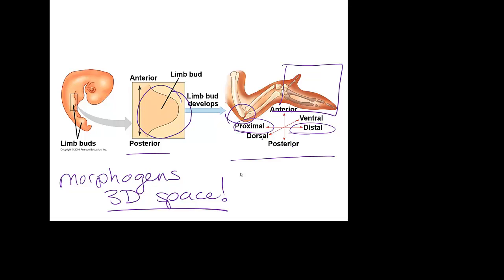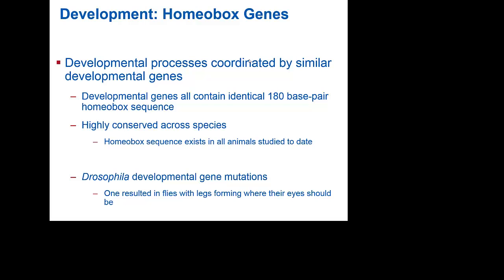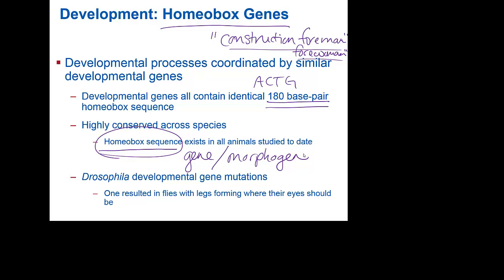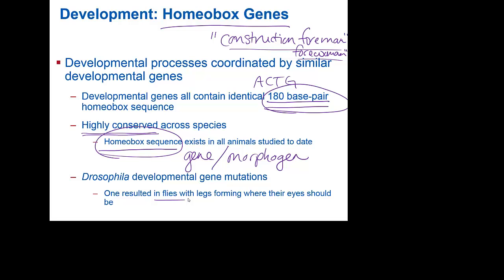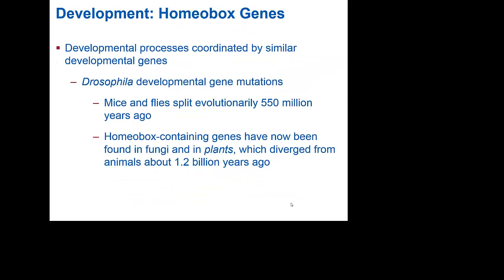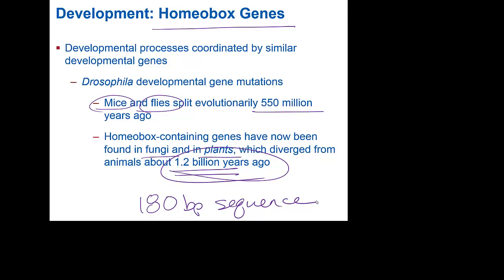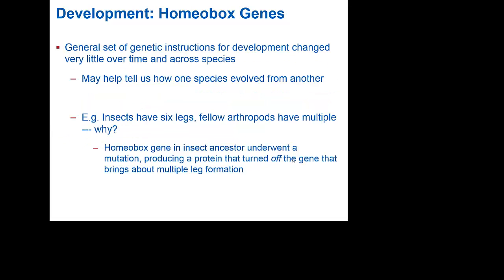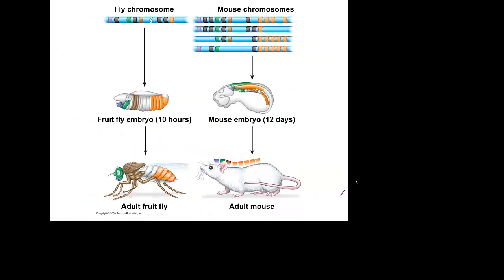Devo_Regulation_Homeobox (cc only)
introduction to the role of homeobox genes in development